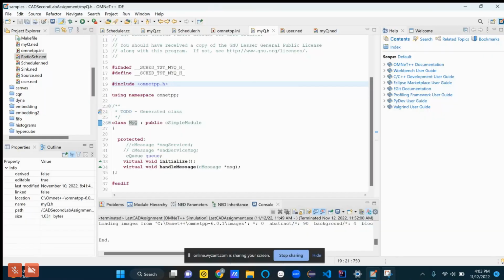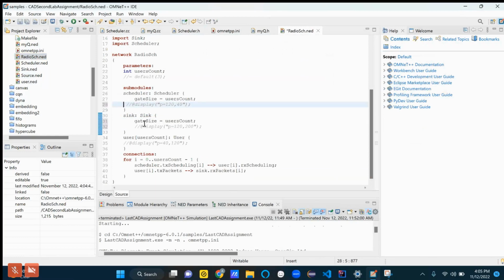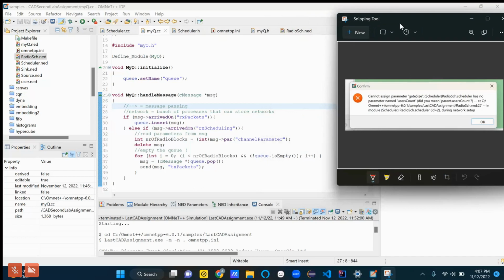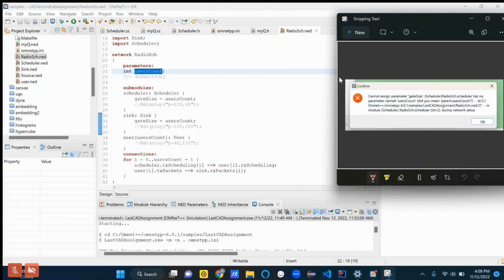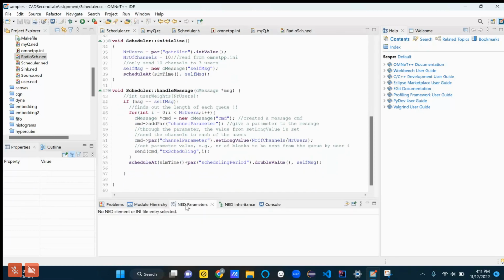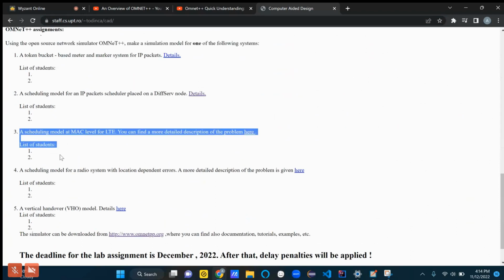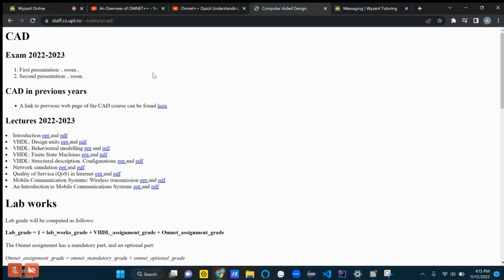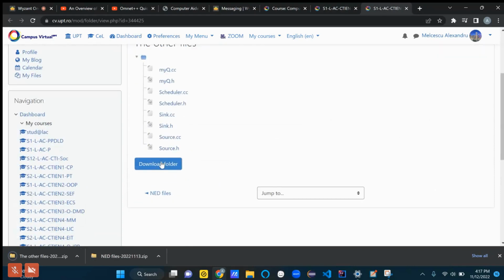Second CAD Project Meeting